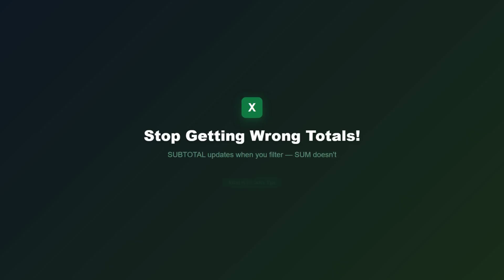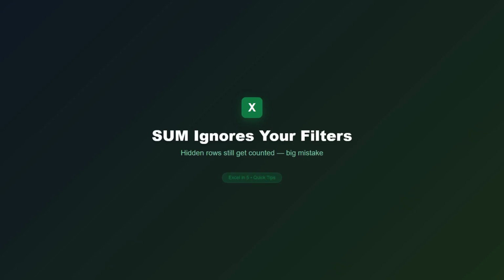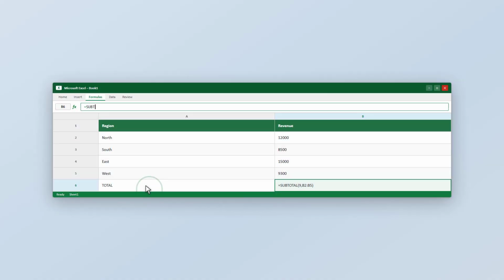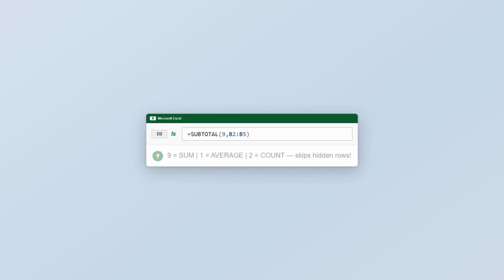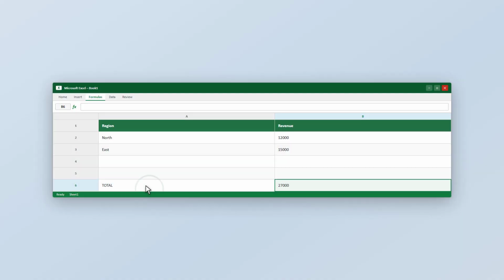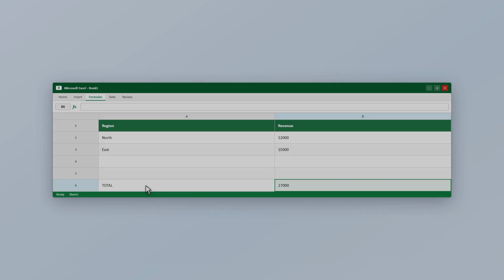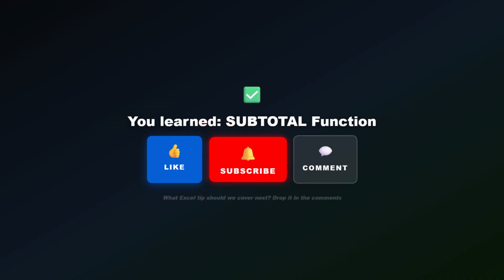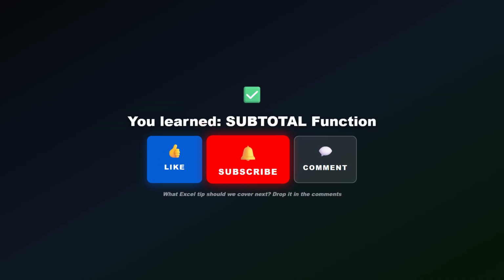SUBTOTAL Function for Filtered Lists in Excel 2024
Learn how to use the SUBTOTAL function in Excel to calculate totals that automatically update when you filter your data. Unlike SUM, SUBTOTAL only counts visible rows — making it perfect for dynamic reports and dashboards. In this 60-second tutorial, you will see exactly how to set it up step by step. Whether you are tracking sales, expenses, or inventory, this one function will change how you work with filtered data forever. Stop getting wrong totals when you filter — use SUBTOTAL instead! Watch until the end to see the magic happen in real time.